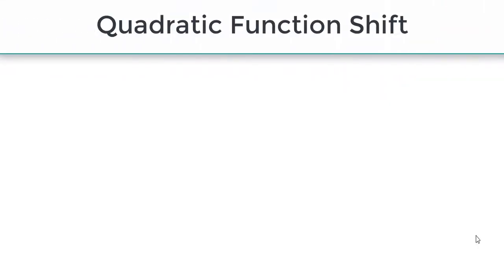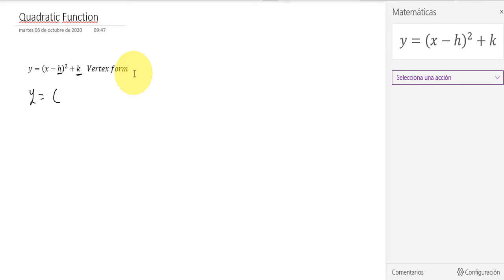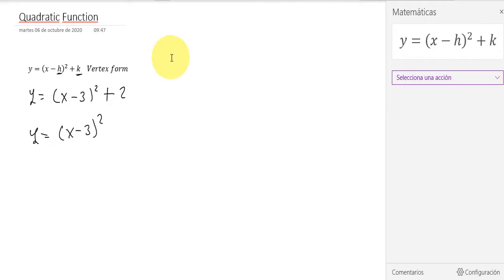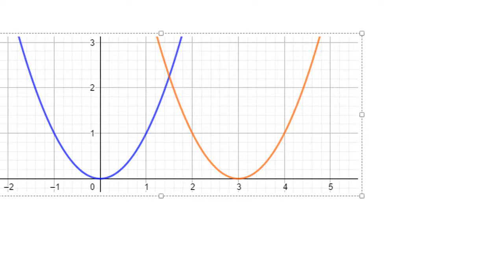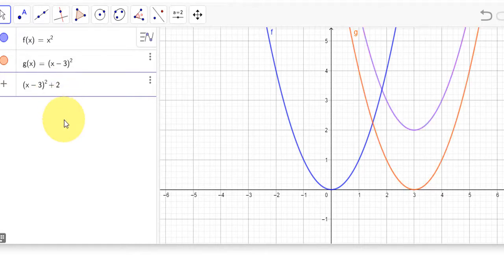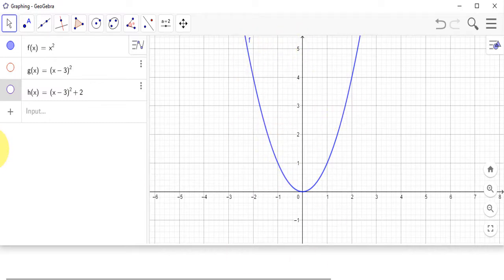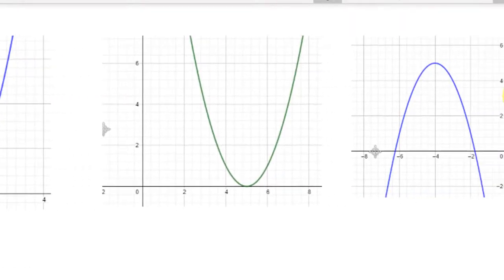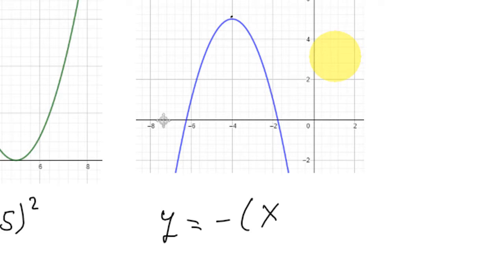Quadratic Function Shift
Quadratic function  transformation and shift